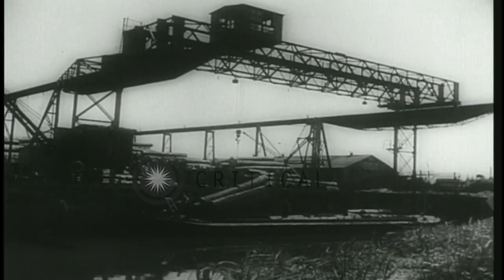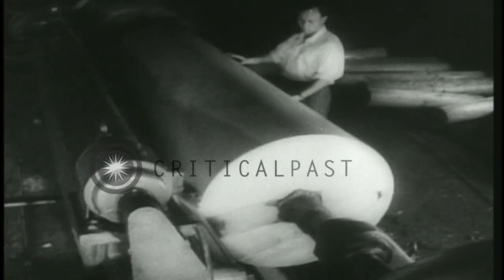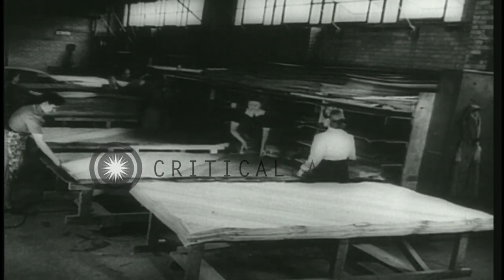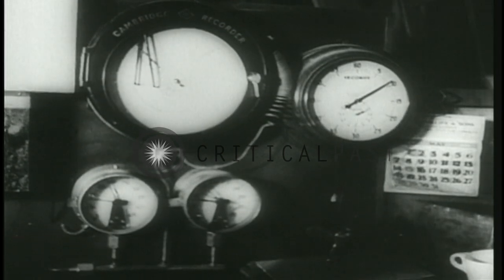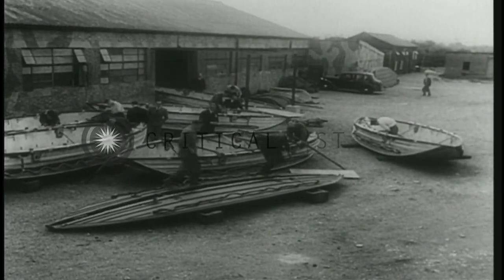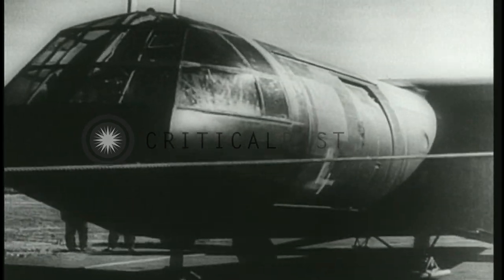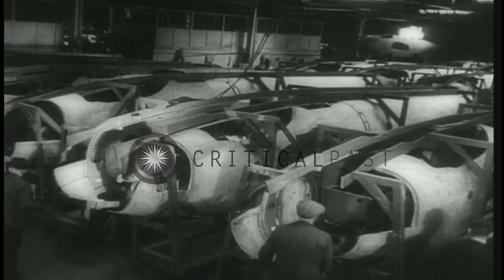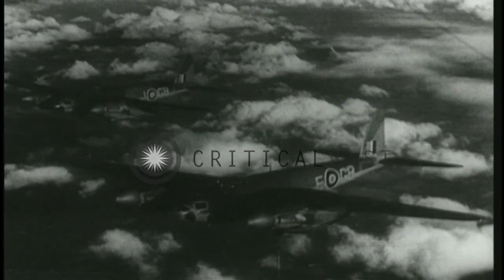Plywood used to make crafts, boats and airplanes for the Invasion of Normandy. HD Stock Footage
Plywood used to make crafts, boats and airplanes for the Invasion of Normandy.

Plywood used to make war material for the Invasion of Normandy. Birch, maple and mahogany logs are boiled for 24 hours. The logs are rounded on rollers and then peeled into long sheets of veneer. Women take out thin sheets of wood made from the logs. The sheets are then put into drying ovens to reduce the moisture. Women make an alternating wood and glue pile. These are stacked and put into a machine press to make the finished plywood. Workers put together and weld the prepared plywood. The plywood is used to make landing crafts, boats, pontoons, army holding boards, gliders and fighter planes. Men construct boats and crafts. A glider takes off. Worker under the plane. British de Havilland Mosquito bombers parked in a row. The plywood was a major component of the Mosquitoes . Location: United States. Date:  1944.

57,000+ broadcast-quality historic clips for immediate download.